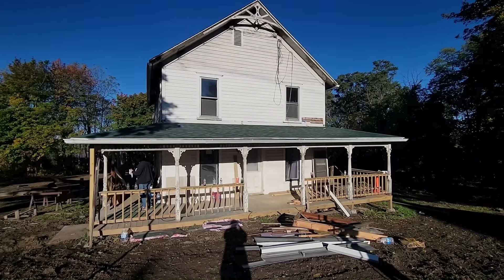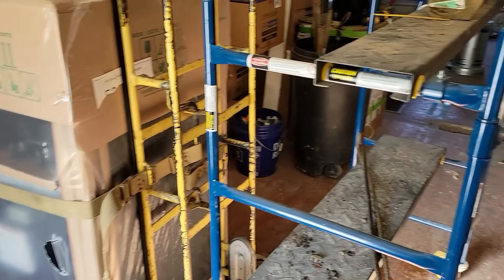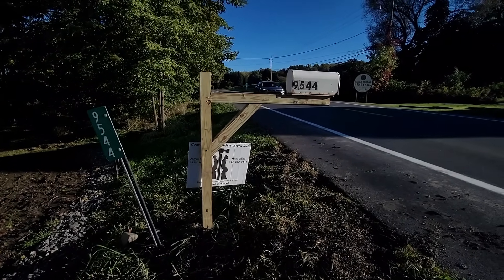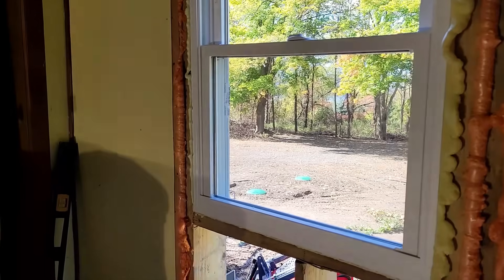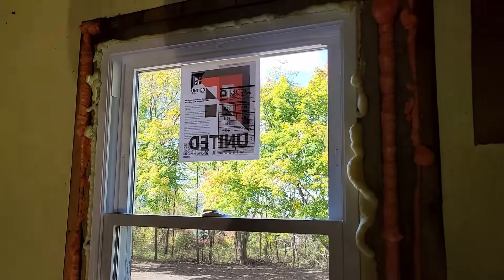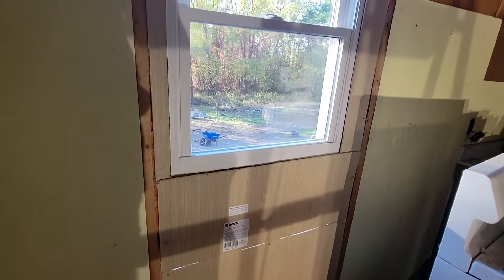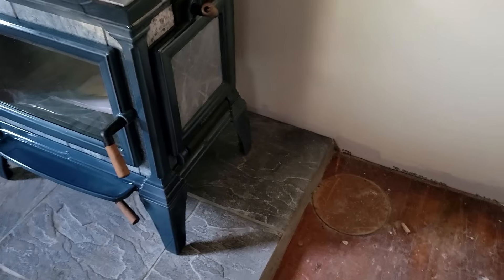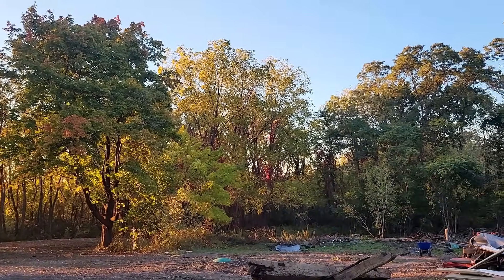We have a woodstove, and she's gorgeous! | 1830s farmhouse renovations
Oh my gosh, you guys! I am in love with this seafoam woodstove - and that is a phrase I never thought I'd say. Who falls in love with a stove? I am so looking forward to using this once we're moved in! In addition to the stove, the first new window is being installed today, and the cement pad is going in for the mini-split system.